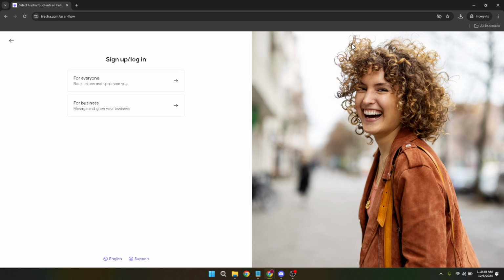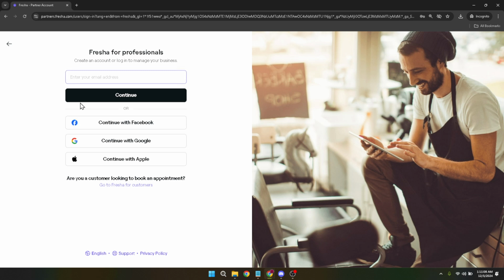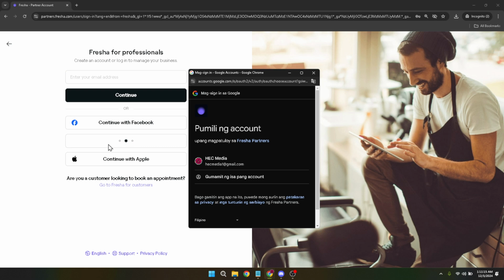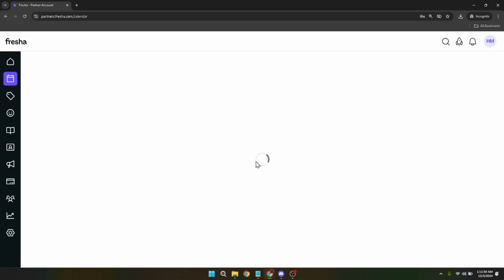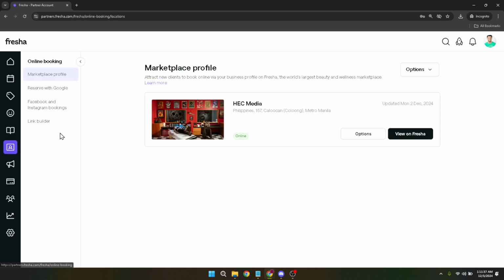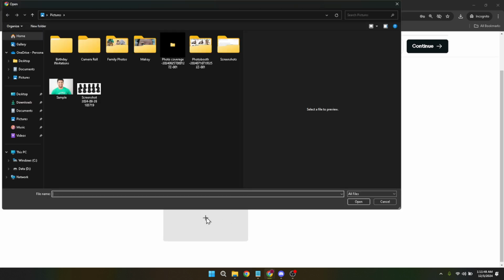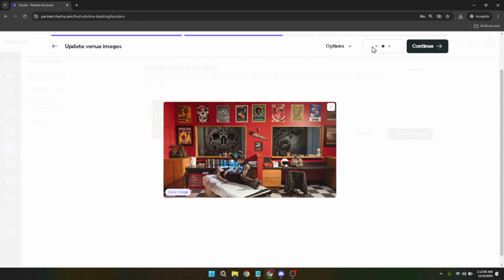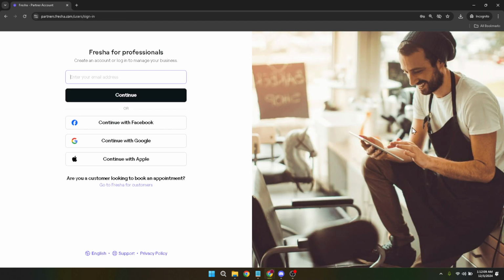How to Add Photos on Fresha (Full 2024 Guide)